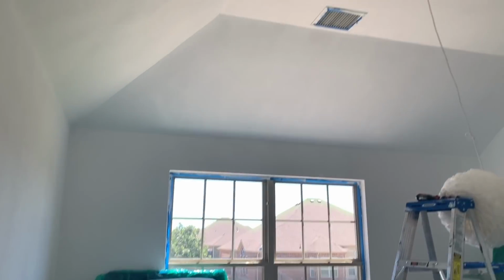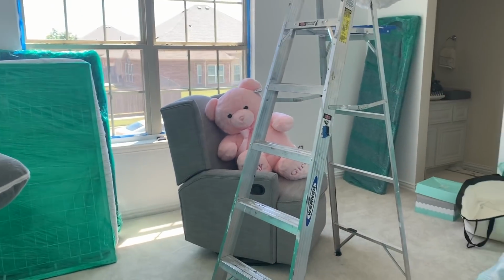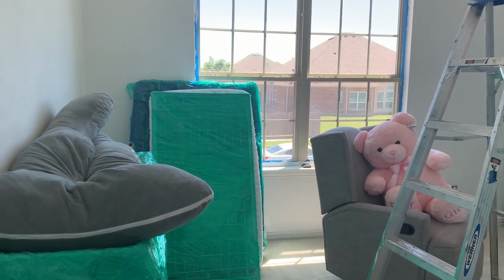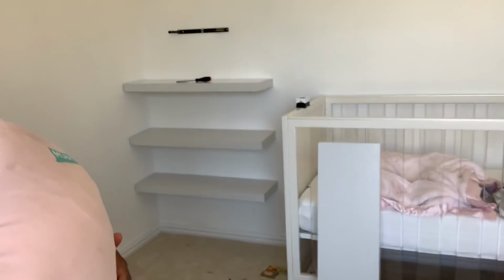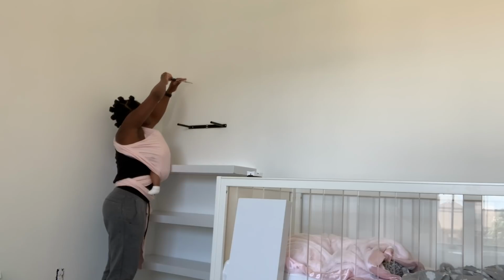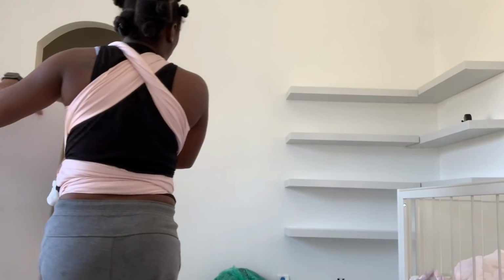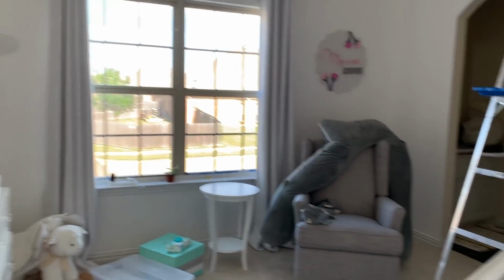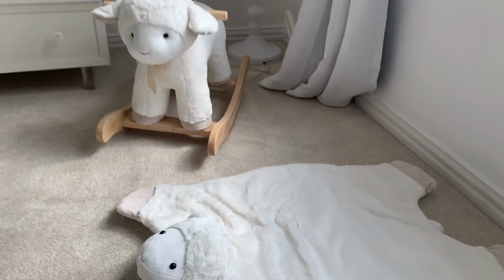Fixing Marae's Nursery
Hey GoodwinSZN, Marae's furniture finally came in. Morgan spent three days fixing her nursery and she is finally finished. Do you guys like her new nursery? It's the same "baby lamb" theme, just a different house and room. Hope you guys enjoy watching my wife doing what she does best!